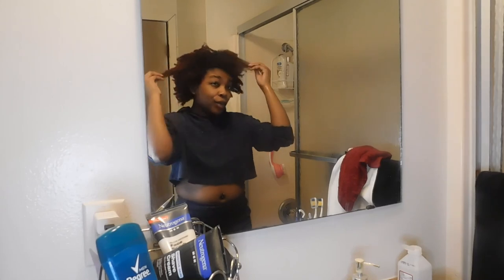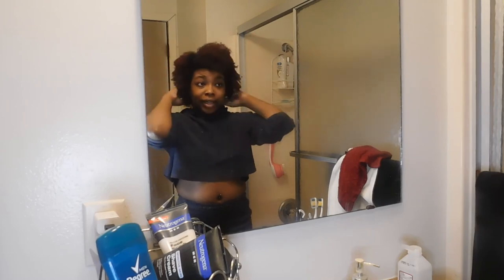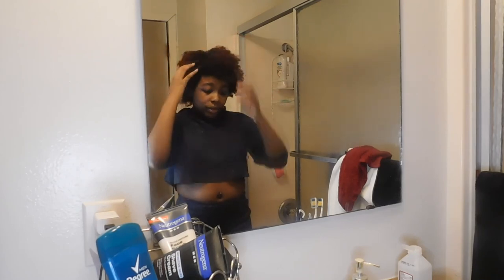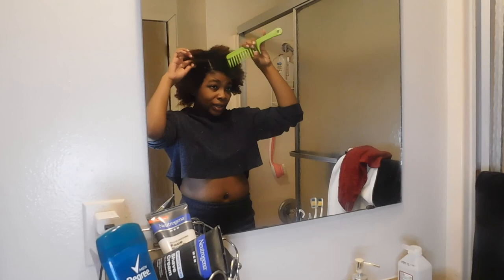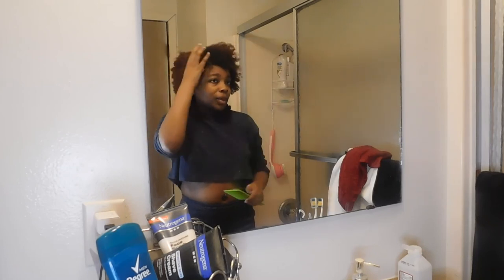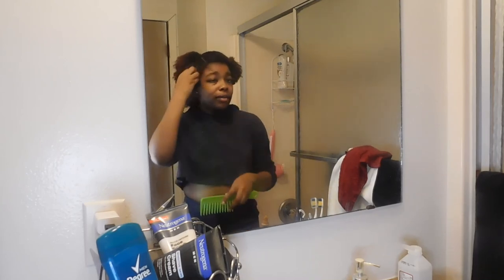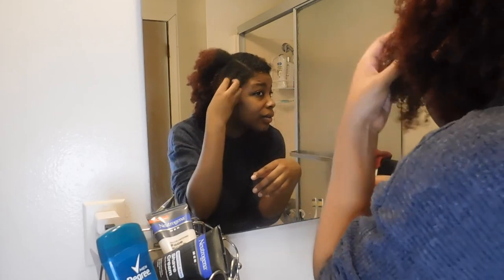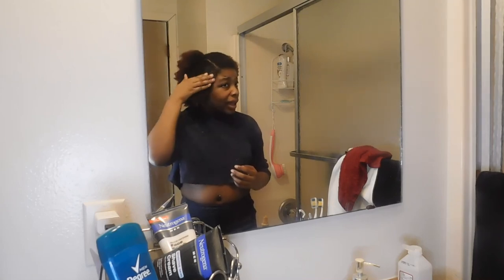New Cream of Nature Honey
Hey strangers! today i am trying out the New Cream of Nature Honey set. Watch to see how it turned out.

Items used